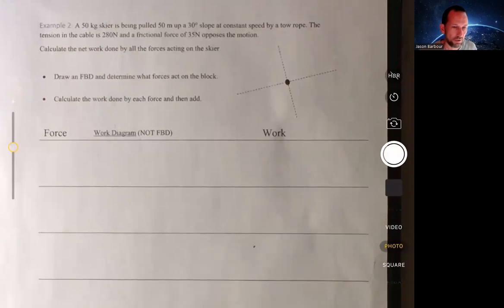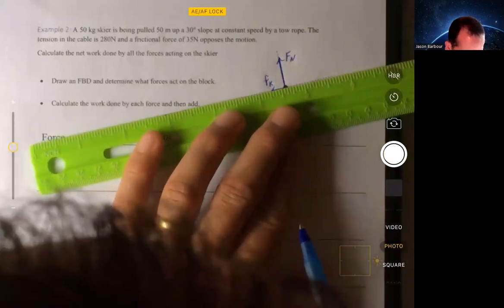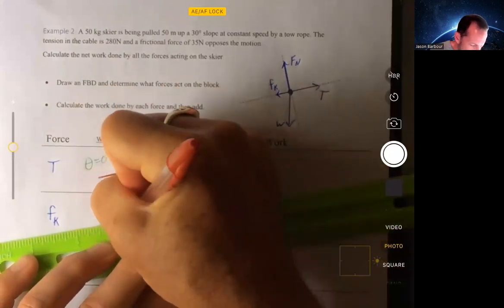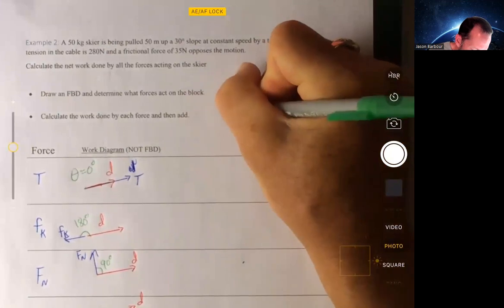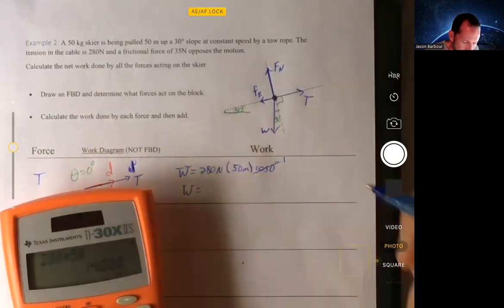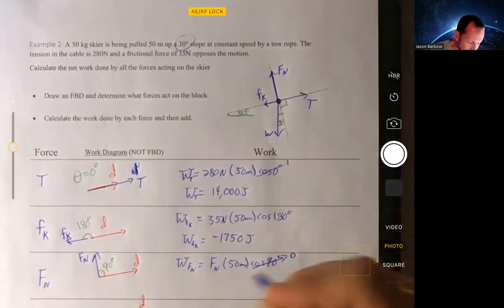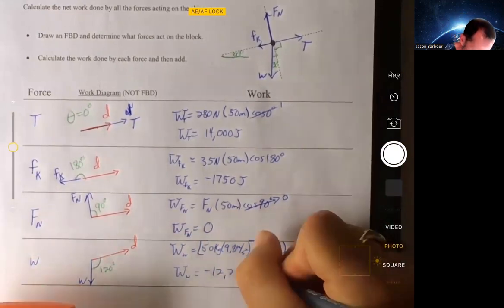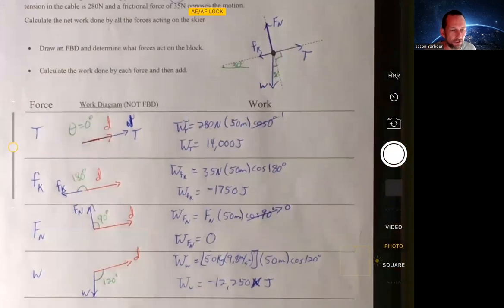PHY 111 Video 9.03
Using "work diagrams" to help you determine the amount of work done by each force.